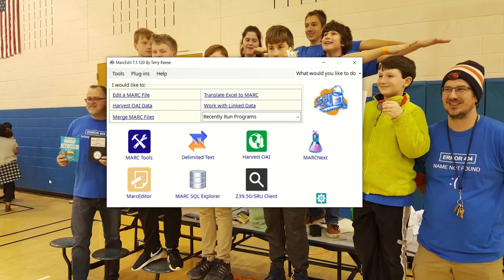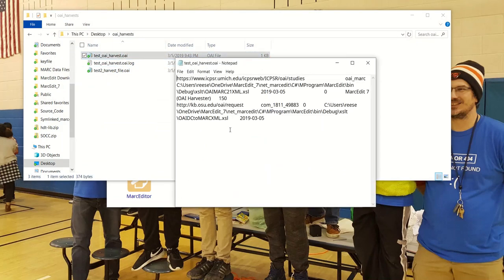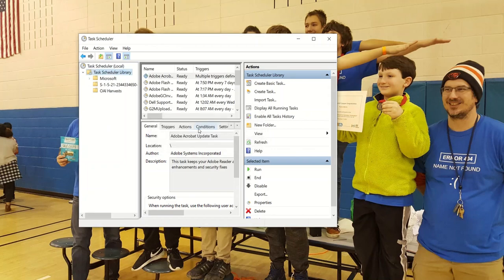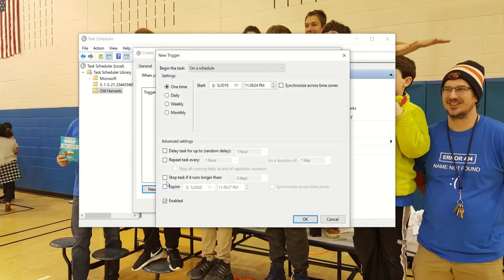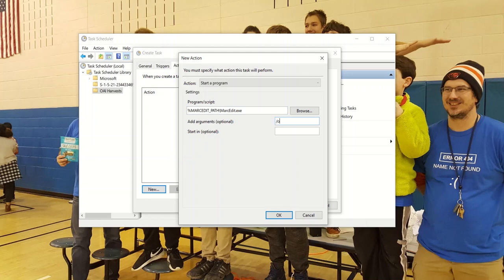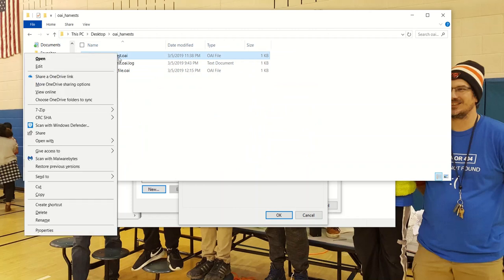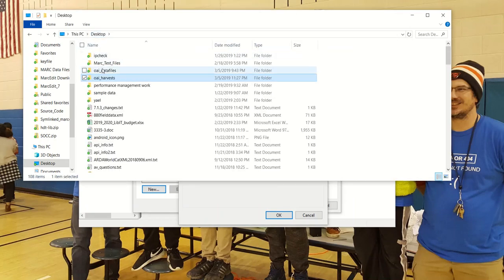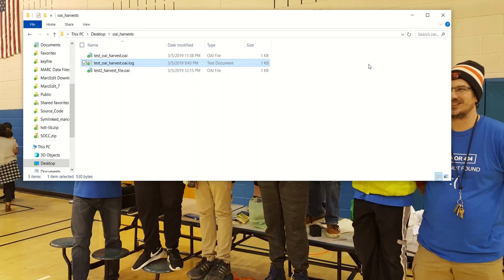MarcEdit 7: Using the Task Scheduler to run OAI Harvests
Demonstration of how to utilized the Windows Task Scheduler to automate oai harvesting jobs.